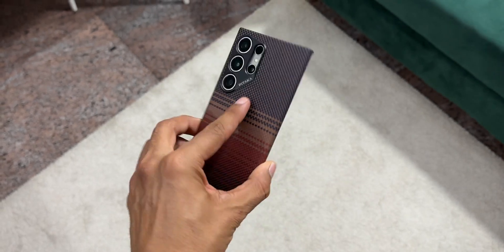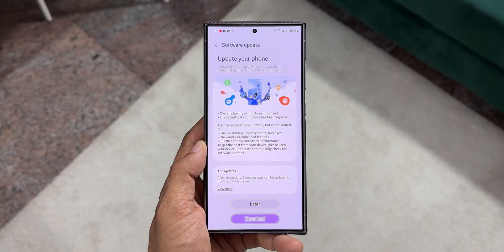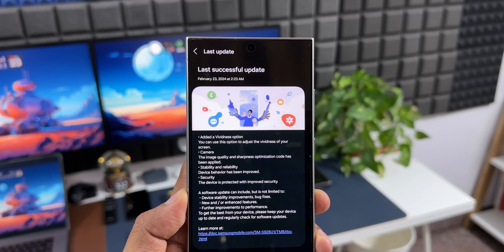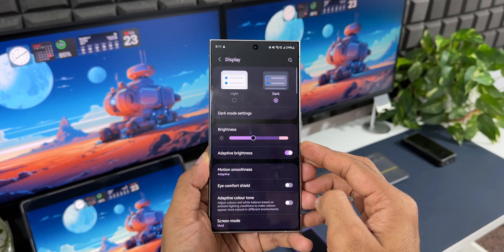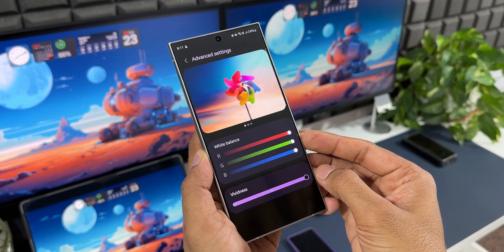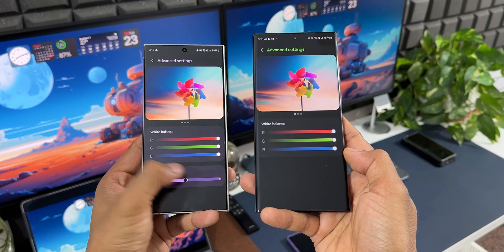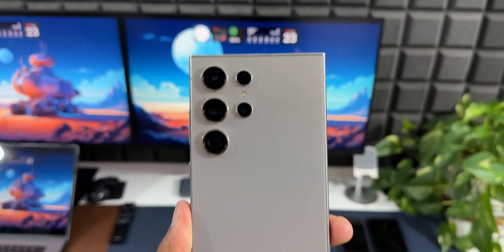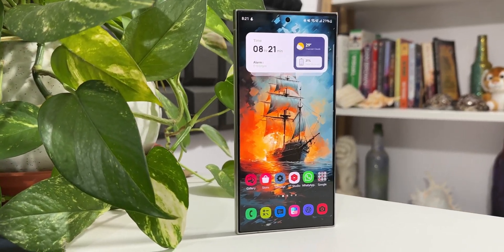Galaxy S 24 ultra gets the Much Awaited Update - Camera & Screen FIXED !